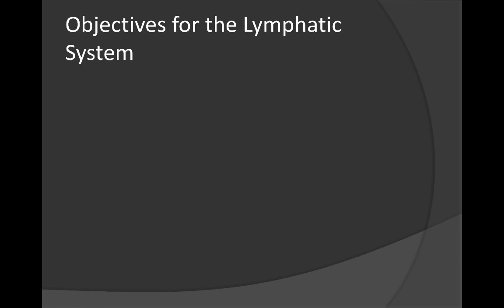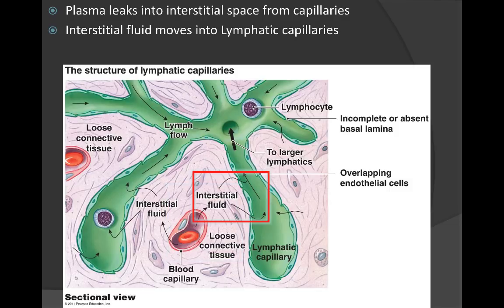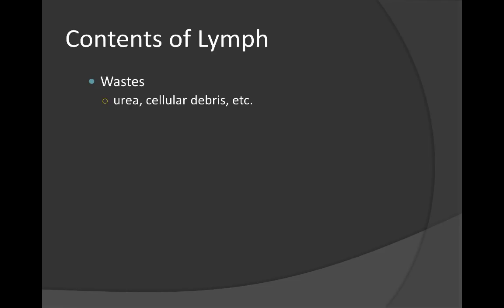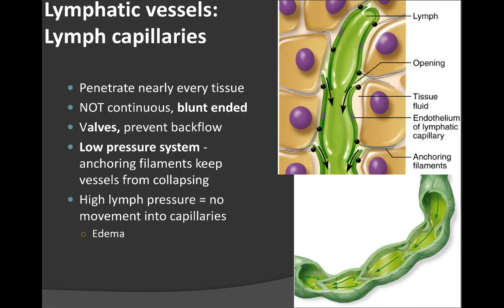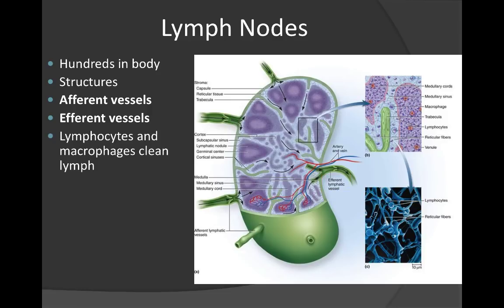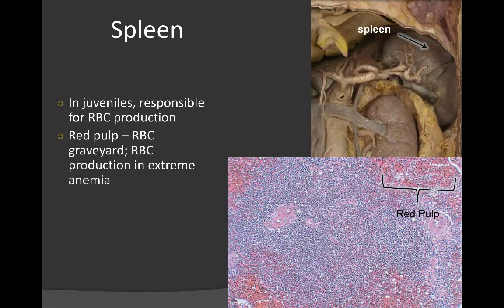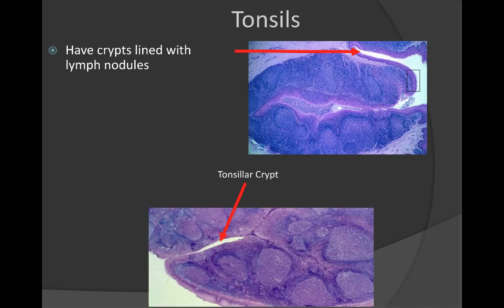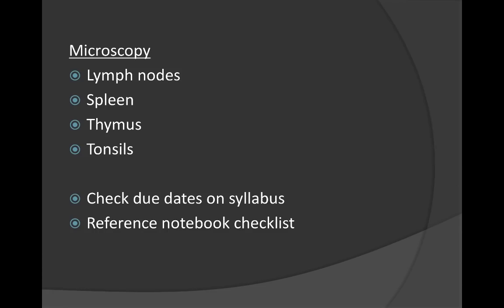NAU Bio 202 Lab 5 - Lymphatic System